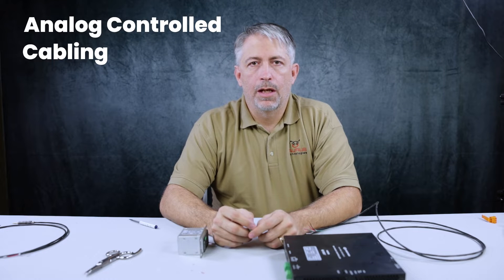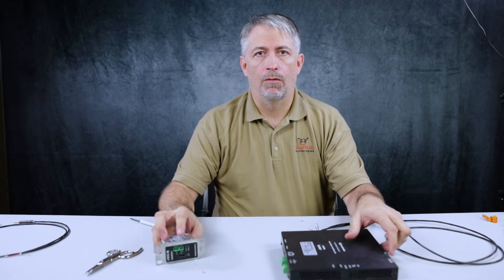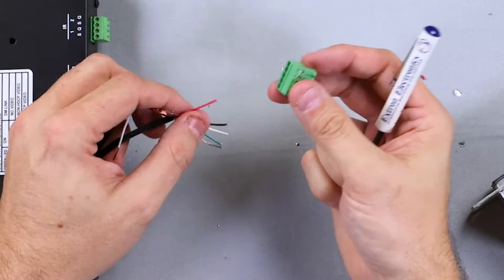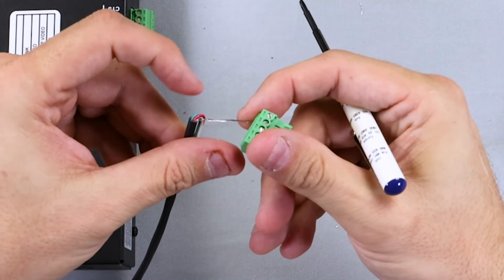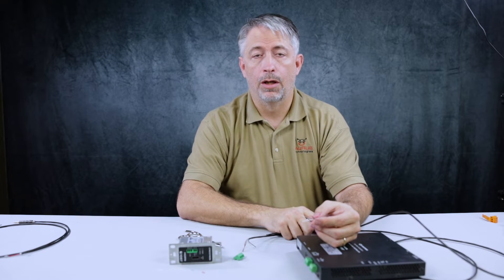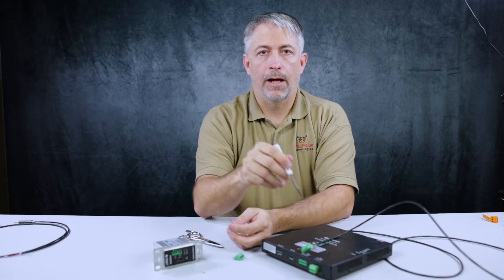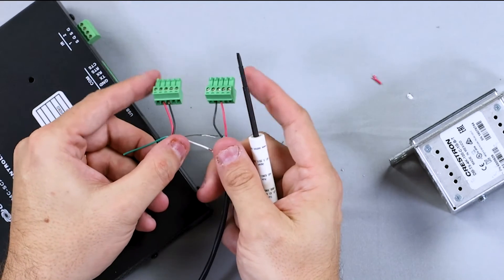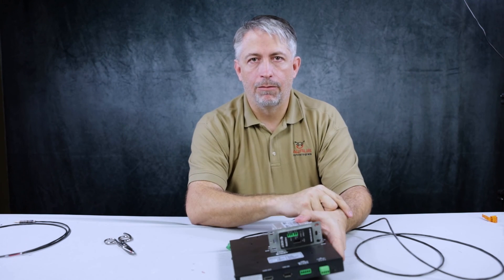How to Connect an Audio Cable to a Phoenix Connector - Easy!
Join Taurus Technologies as we guide you through the process of connecting an audio cable to a Phoenix connector in this easy-to-follow tutorial. Whether you're an AV enthusiast, a DIY hobbyist, or a professional looking to enhance your audio setup, this video provides step-by-step instructions to ensure a secure and reliable connection.

In this video, you'll learn:

Introduction to Phoenix Connectors: Understand the purpose and advantages of using Phoenix connectors in audio applications.
Essential Tools and Materials: Gather the necessary tools and materials, including wire strippers, screwdrivers, and the correct type of audio cable.
Preparation Steps: Strip the audio cable, identify the different wires, and prepare them for connection.
Connecting the Wires: Detailed instructions on how to connect each wire to the Phoenix connector for optimal performance.
Ensuring a Solid Connection: Tips on securing the wires in place and testing the connection to ensure it works perfectly.
Safety and Best Practices: Important safety tips and best practices to avoid common mistakes.

This guide is perfect for anyone looking to enhance their audio systems with Phoenix connectors, commonly used in commercial AV installations and custom audio solutions. By the end of this video, you'll have the confidence and skills to connect audio cables to Phoenix connectors, ensuring a professional-grade setup.

Whether you're upgrading your current setup or working on a new project, this video is your ultimate resource for mastering Phoenix connector audio connections.